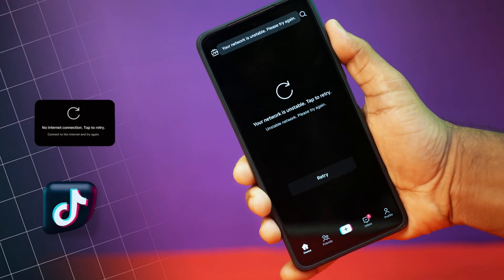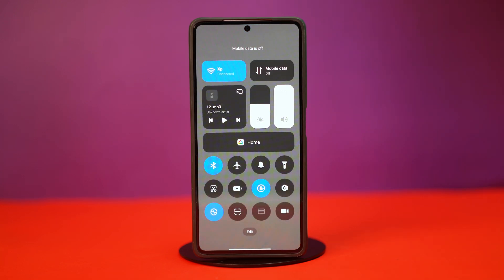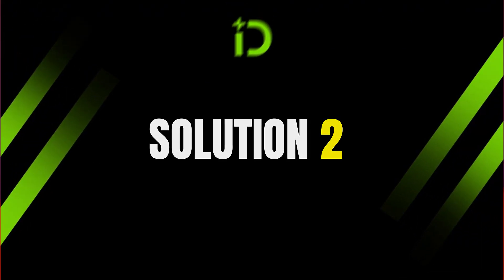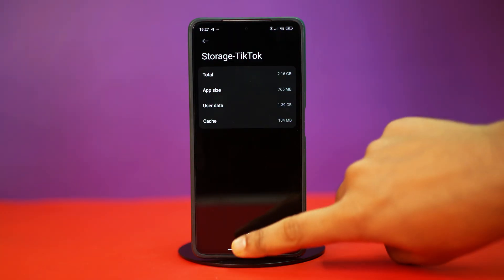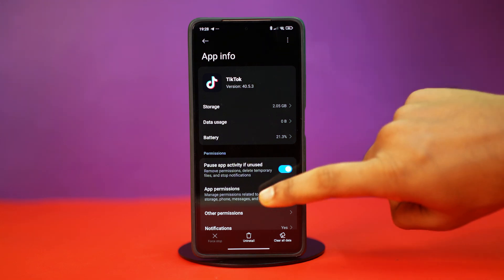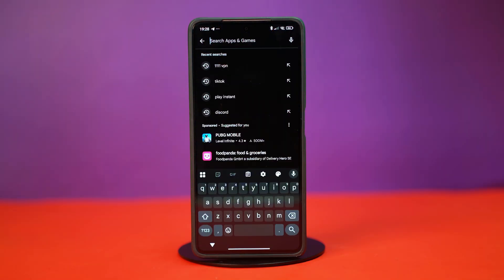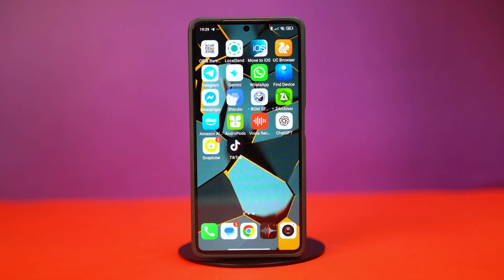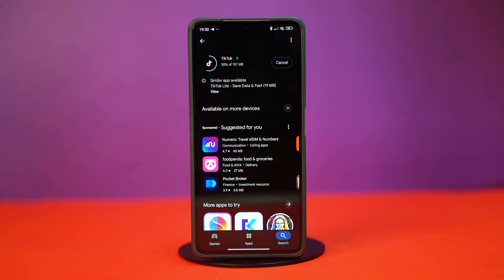TikTok Showing Unstable Internet Connection on Android? Here’s the Easy Fix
Are you facing a TikTok unstable internet connection problem on your Android device? You’re not alone! In this video, I’ll show you how to fix TikTok internet issues quickly and easily. If TikTok is buffering or lagging, I’ll guide you through proven methods to fix TikTok buffering and make your videos play smoothly again. You’ll also learn how to solve TikTok internet lag that disrupts your experience. By the end, you’ll know exactly how to fix TikTok internet connection problems on Android so you can enjoy uninterrupted scrolling.

00:01- Video Intro
00:20- Solution 1: Check Internet Connection
00:55- Solution 2: Clear TikTok Cache and Data
02:06- Solution 3: Update TikTok
02:36- Solution 4: Reinstall TikTok
00:17- Solution End